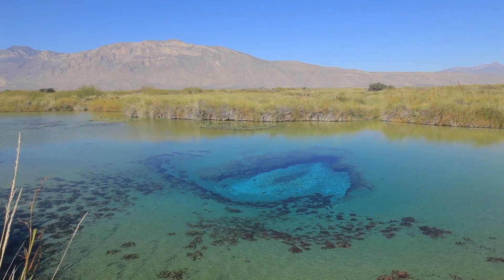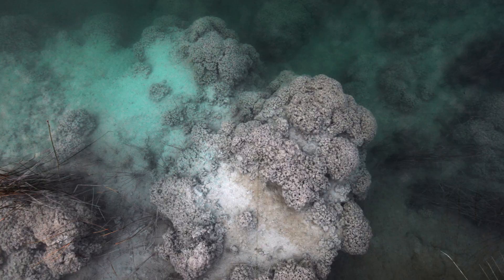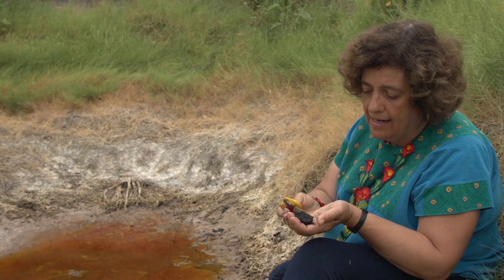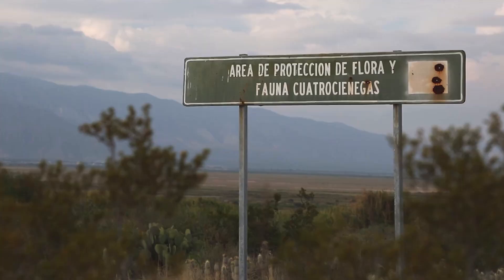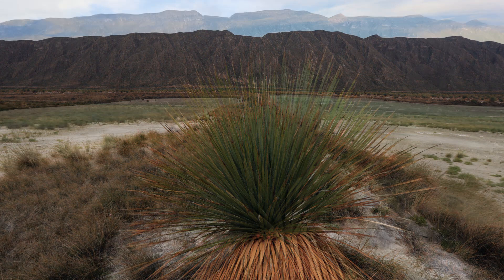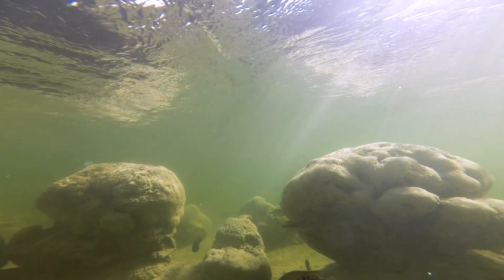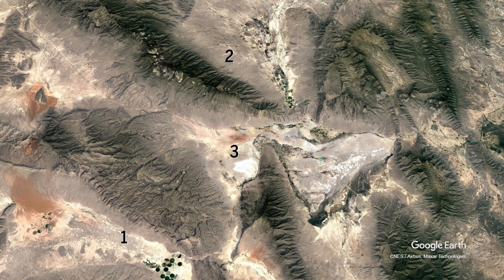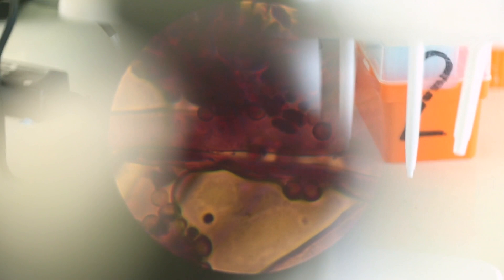Threatened pools in Mexican desert hold clues to early life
Agriculture has threatened an area holding an exceptional array of microbes

credits

producer
Meagan Cantwell

supervising producer
Joel Goldberg

story by
Rodrigo Pérez Ortega

story editor
Tim Appenzeller

David Jaramillo

photos
José M. Corona García/ Susana De la Torre-Zavala/UANL
Gabriela Olmedo
David Jaramillo

maps
Nirja Desai
Google Earth

illustration
Henning Dalhoff/Science Source

music
"Artificial Wave" and "Perception" by